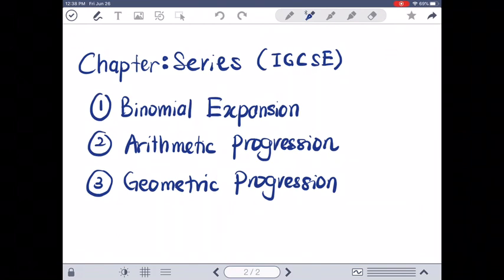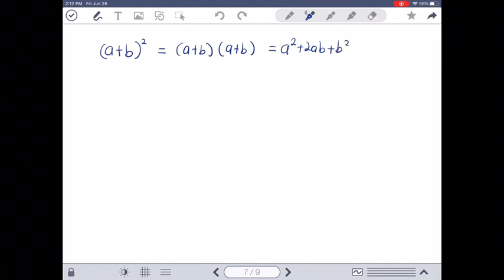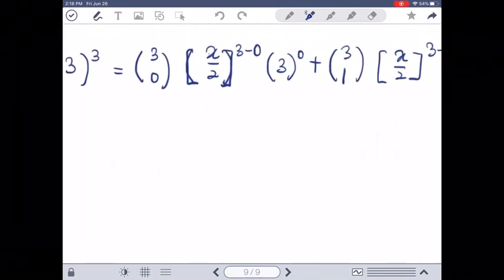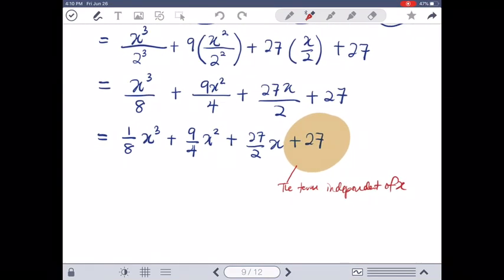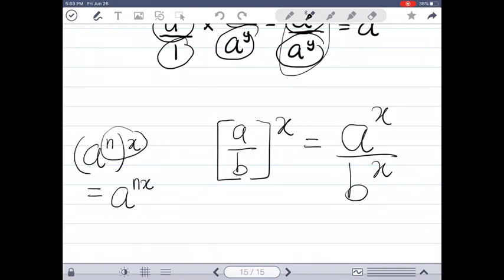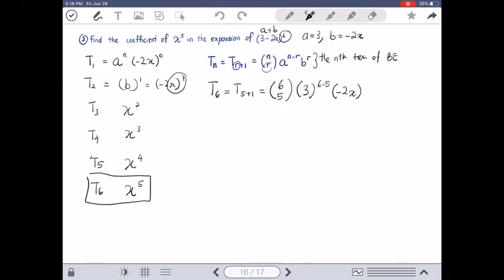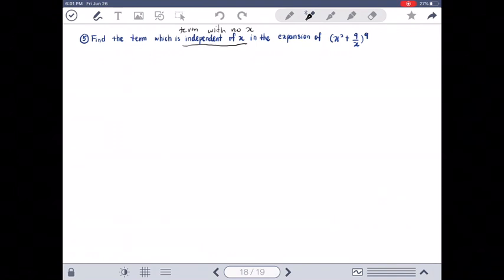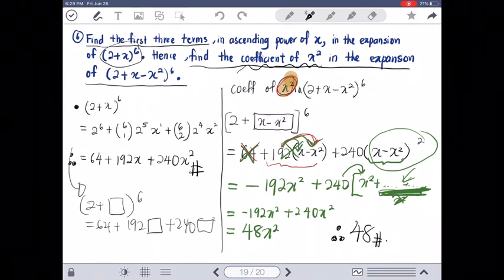Series: Binomial Expansion GCSE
Binomial Expansion GCSE